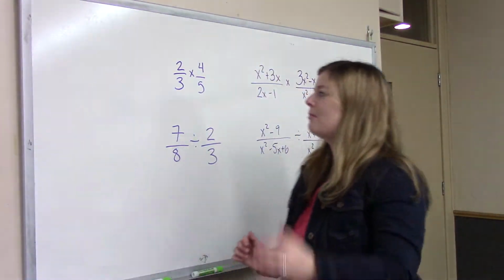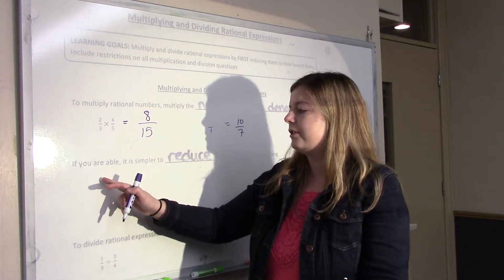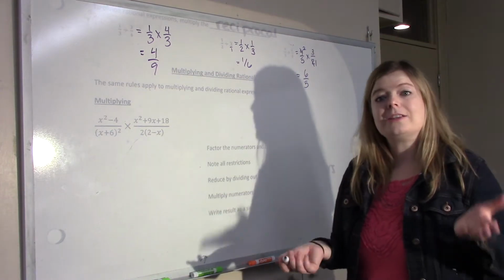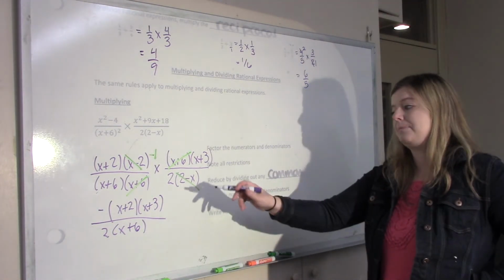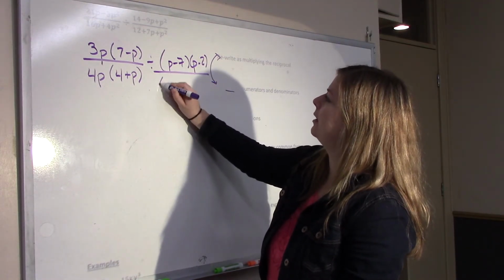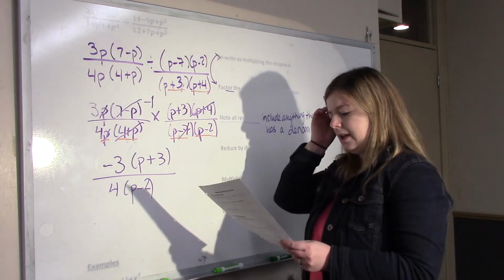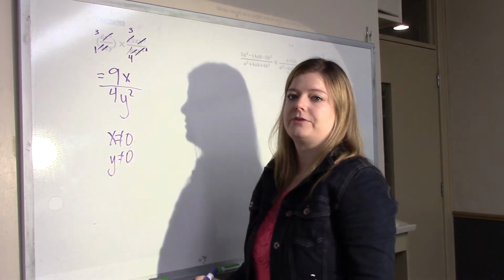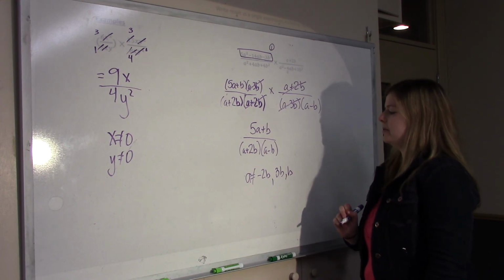Multiplying and Dividing Rational Expressions I